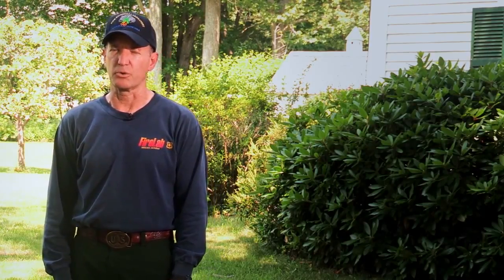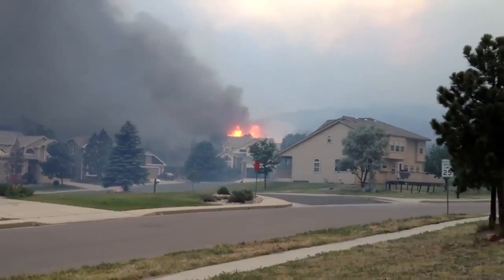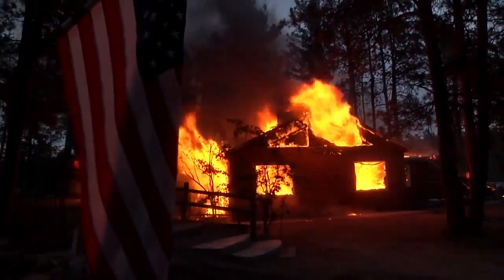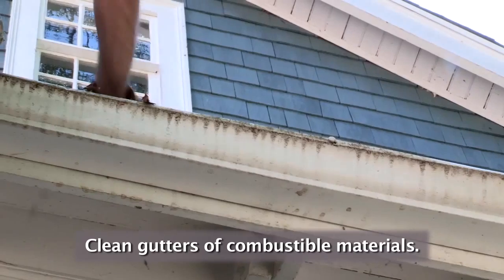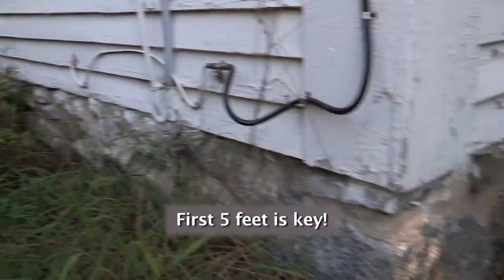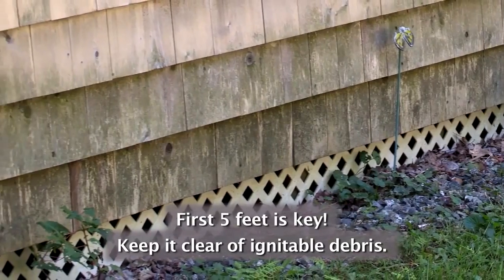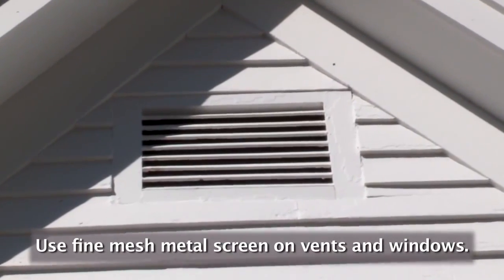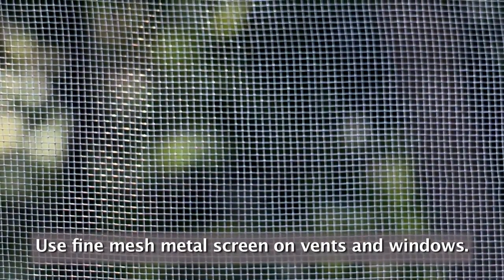If your home doesn't ignite it can't burn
Learn what you can do to be safer from the wildfire threat

Fire scientist Dr. Jack Cohen of the USDA Forest Service helps you live less dangerously from wildfire with tips about how to prepare your home to resist flames and embers. Remember, it’s the little things that can burn your home!